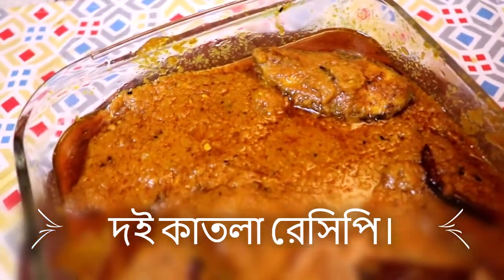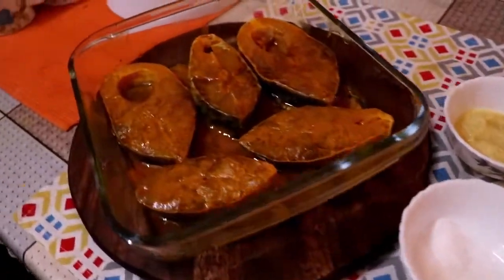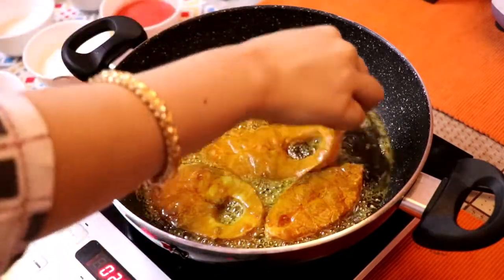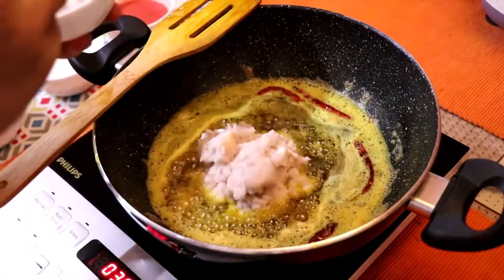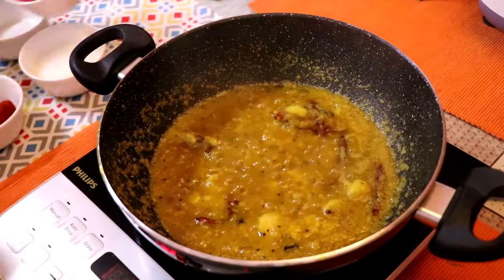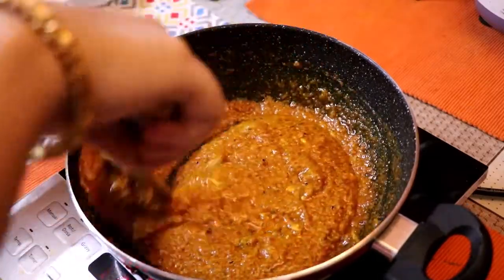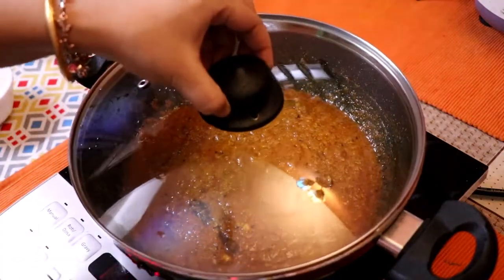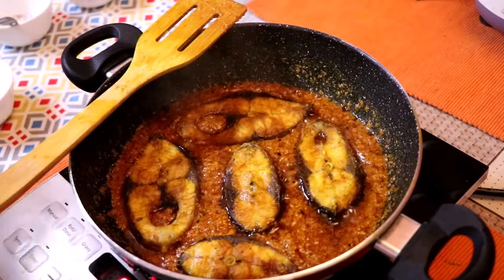||দই কাতলা রেসিপি || Moni's Passion||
Hello Everyone
সবাই কেমন আছেন?আশাকরি সবাই অনেক ভালো আছেন।।আজ আমি বেঙ্গলি স্টাইলে "দই কাতলা" রেসিপি টা share করলাম...।।
সবাই ভালো থাকবেন...শুভকামনা রইলো...
Moni's Passion